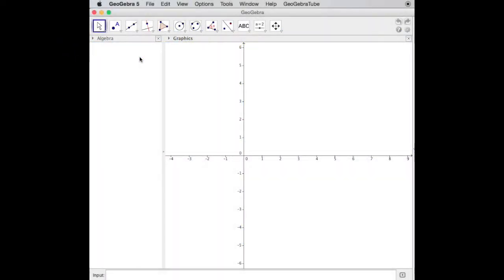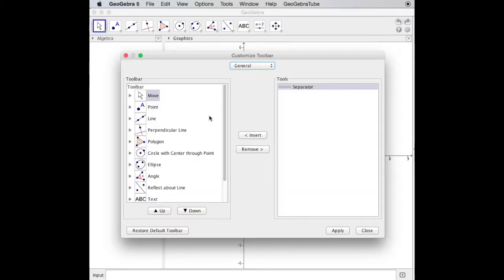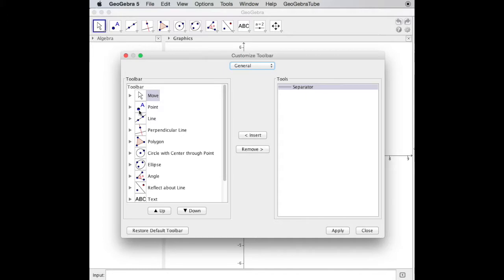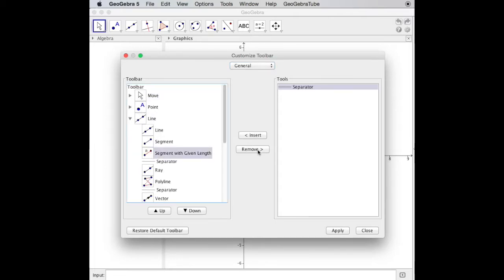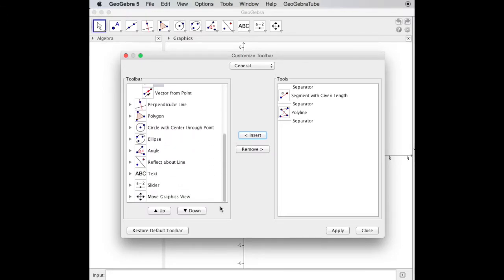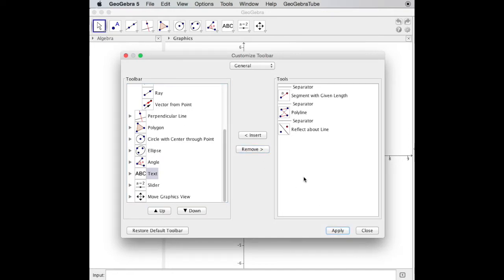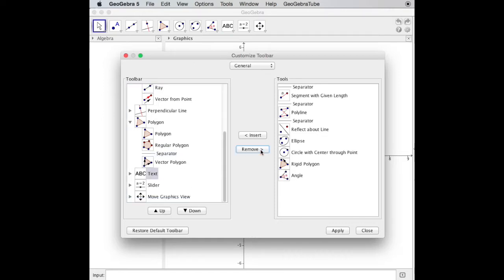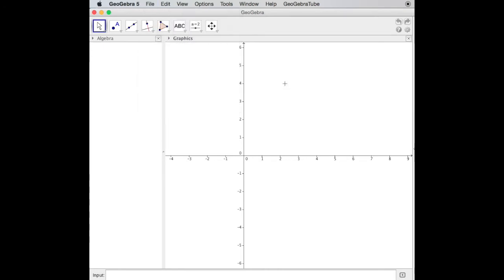Using Tools in Geogebra For Geometric Constructions